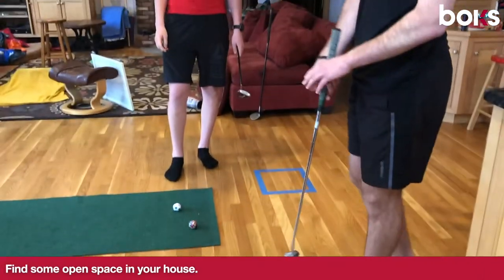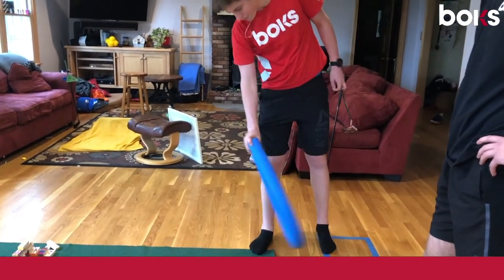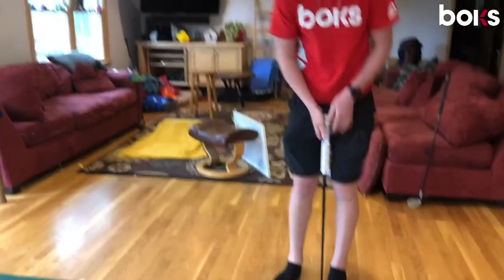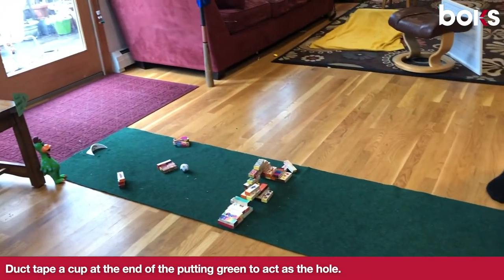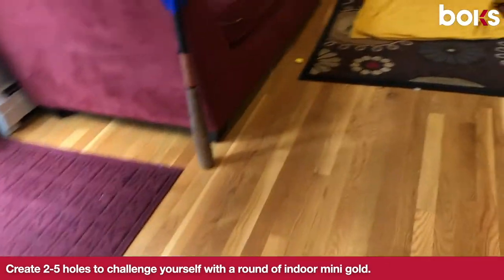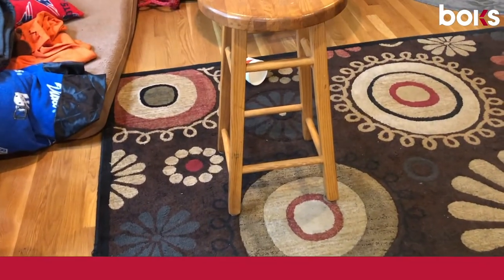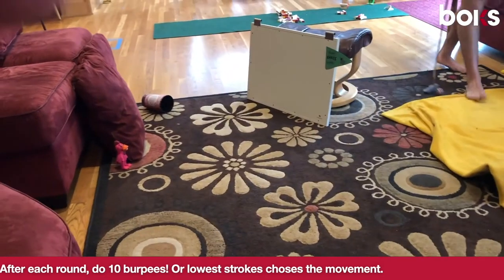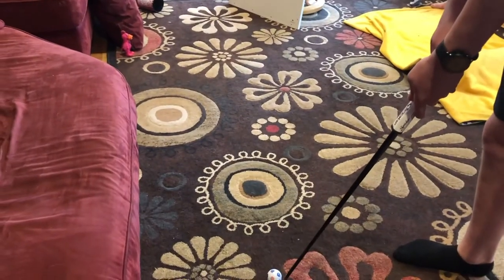MAY 16 - Indoor golf/ Mini-golf intérieur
Instructions:
Equipment needed: plastic cups, small balls (golf or otherwise), golf clubs (or broom/pool noodle/bat), blankets, books other items, duct tape.
1.Find an open space or group of spaces in your home that could have a mini golf hole on it.
2. Create a hole using books, blankets, etc…
3. Duct tape a cup at the end of the hole.
4. Create 2-5 holes for your family to challenge themselves with a round of mini golf.
5. After each round do 10 family burpees together!

Directions:
Matériel: gobelets en plastique, petites balles (balles de golf ou autre type de balle), bâtons de golf (ou des balais, nouilles de piscine, bâton de baseball, etc.), couvertures, livres ou autres objets, ruban adhésif en toile.
1. Trouvez un espace ouvert (ou plusieurs espaces ouverts) dans la maison où vous pouvez installer un « trou » de golf.
2. Créez un « trou » à l’aide de livres, couvertures, etc.
3. Placez un gobelet à l’extrémité du trou et fixez-le en place à l’aide de ruban adhésif en toile.
4. Créez 2 à 5 trous de golf similaires pour créer un parcours de mini-golf stimulant pour votre famille.
5. Faites 10 burpees en famille à la fin de chaque ronde de golf.